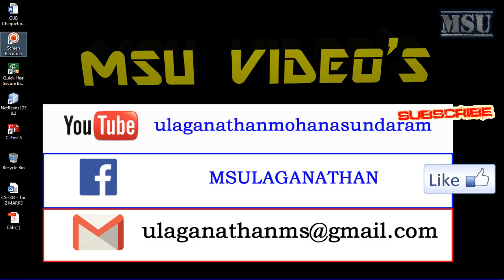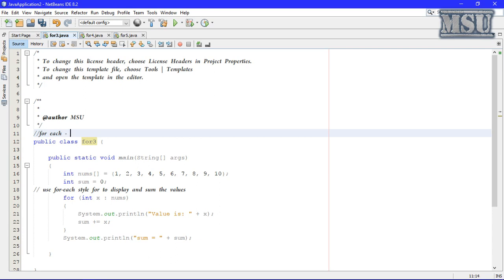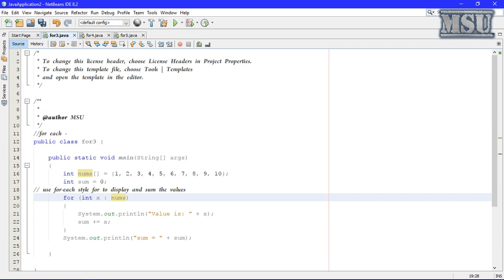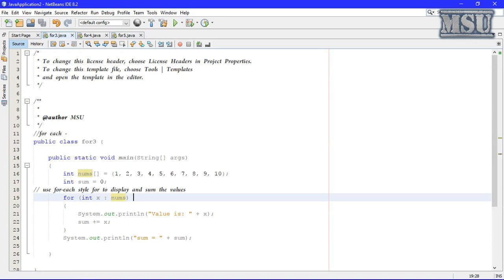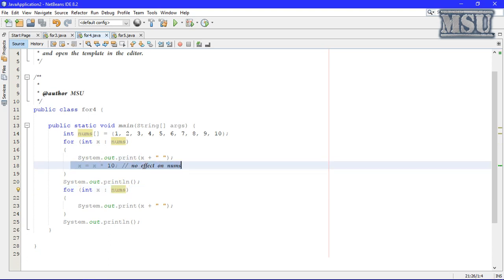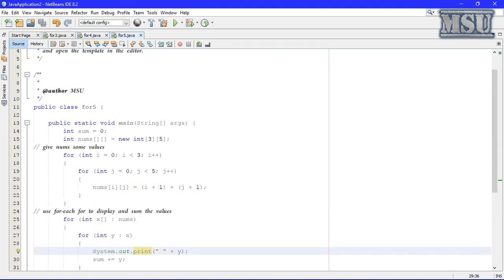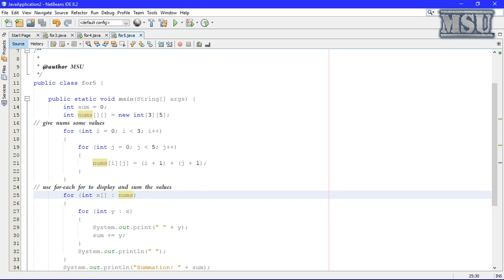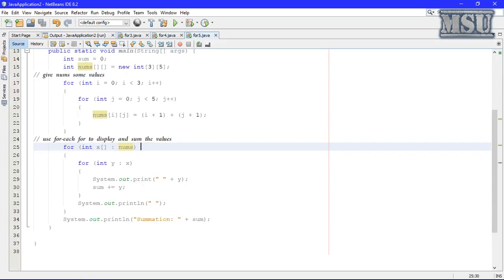Java Class 18 - for each loop in Java